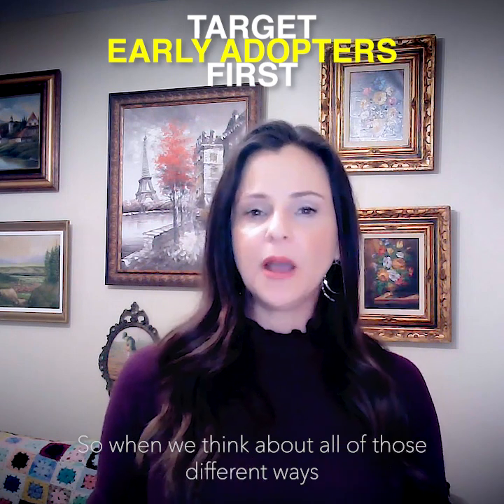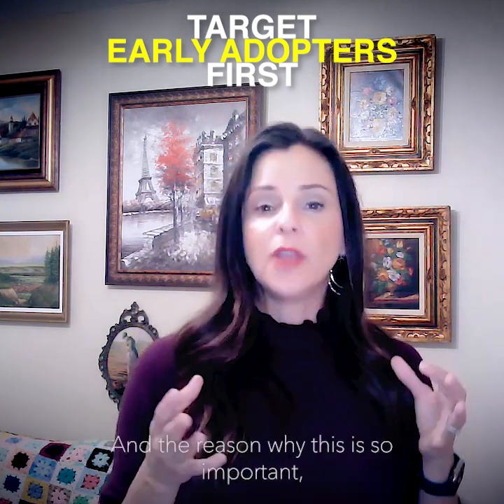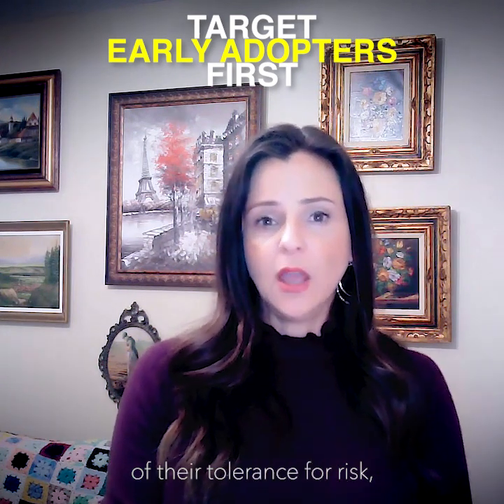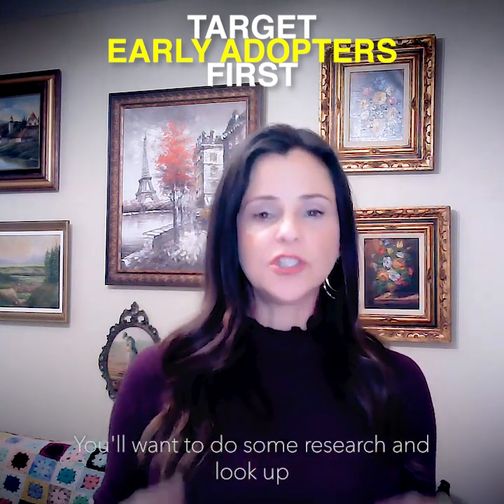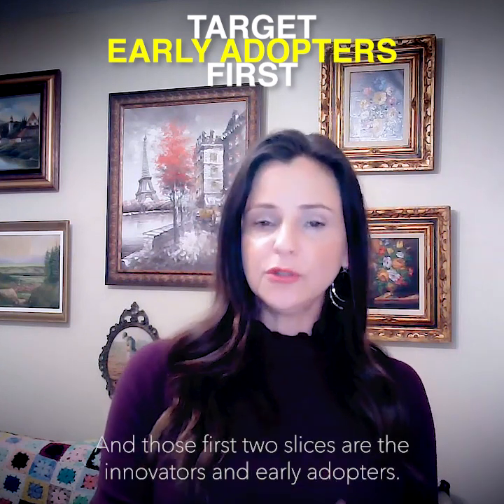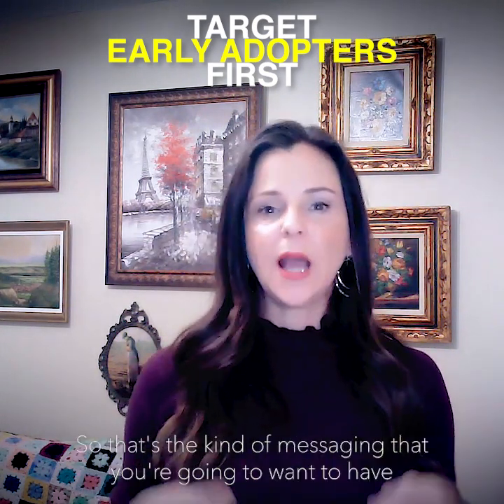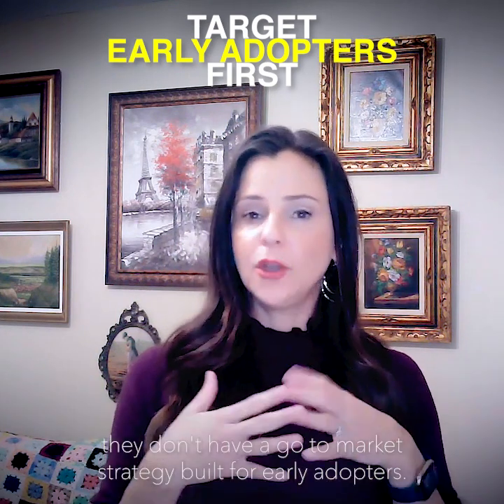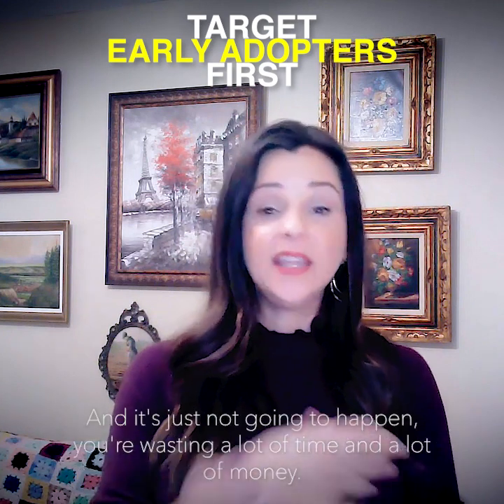TARGET EARLY ADOPTERS FIRST | The Health Innovators Show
𝗤𝘂𝗲𝘀𝘁𝗶𝗼𝗻: 𝗗𝗼 𝘆𝗼𝘂 𝘁𝗮𝗿𝗴𝗲𝘁 𝘆𝗼𝘂𝗿 𝗲𝗮𝗿𝗹𝘆 𝗮𝗱𝗼𝗽𝘁𝗲𝗿𝘀 𝗳𝗶𝗿𝘀𝘁?

After literally HUNDREDS of interviews over the years, I’ve found that

𝗔𝗹𝗺𝗼𝘀𝘁 𝗡𝗢 𝗢𝗡𝗘 𝗶𝘀 𝗱𝗶𝘀𝗰𝘂𝘀𝘀𝗶𝗻𝗴 𝘁𝗵𝗲 𝗽𝗼𝘄𝗲𝗿 𝗼𝗳 𝗮𝗻 𝗲𝗮𝗿𝗹𝘆 𝗮𝗱𝗼𝗽𝘁𝗶𝗼𝗻 𝘀𝘁𝗿𝗮𝘁𝗲𝗴𝘆

If you want to:

🔨 Build awareness
🧰 Build demand
🔎 Identify who you’re going to sell to

You cannot view it as a single market strategy.

You have to slice it up because you’re going to have several different marketing strategies.

𝗜𝗻 𝘁𝗵𝗲 𝗯𝗲𝗴𝗶𝗻𝗻𝗶𝗻𝗴 𝘆𝗼𝘂’𝗿𝗲 𝗚𝗢𝗜𝗡𝗚 𝗧𝗢 𝗪𝗔𝗡𝗧 𝗮𝗻 𝗘𝗔𝗥𝗟𝗬 𝗔𝗗𝗢𝗣𝗧𝗜𝗢𝗡 𝗦𝗧𝗥𝗔𝗧𝗘𝗚𝗬

𝗧𝗵𝗲 𝗽𝗲𝗼𝗽𝗹𝗲 𝘄𝗵𝗼 𝗯𝘂𝘆 𝘆𝗼𝘂𝗿 𝗽𝗿𝗼𝗱𝘂𝗰𝘁 𝗳𝗶𝗿𝘀𝘁 𝗮𝗿𝗲 𝘁𝗵𝗲 𝗶𝗻𝗻𝗼𝘃𝗮𝘁𝗼𝗿𝘀 𝗮𝗻𝗱 𝗲𝗮𝗿𝗹𝘆 𝗮𝗱𝗼𝗽𝘁𝗲𝗿𝘀.

𝗜𝗻𝗻𝗼𝘃𝗮𝘁𝗼𝗿𝘀 𝗺𝗮𝗸𝗲 𝘂𝗽 𝟮.𝟱% 𝗼𝗳 𝘁𝗵𝗲 𝗺𝗮𝗿𝗸𝗲𝘁
𝗘𝗮𝗿𝗹𝘆 𝗮𝗱𝗼𝗽𝘁𝗲𝗿𝘀 𝗺𝗮𝗸𝗲 𝘂𝗽 𝟭𝟯.𝟱% 𝗼𝗳 𝘁𝗵𝗲 𝗺𝗮𝗿𝗸𝗲𝘁

𝗧𝗵𝗮𝘁’𝘀 𝟭𝟲% 𝗼𝗳 𝘁𝗵𝗲 𝗺𝗮𝗿𝗸𝗲𝘁 𝘁𝗵𝗮𝘁 𝗮𝗿𝗲 𝗿𝗶𝘀𝗸 𝘁𝗼𝗹𝗲𝗿𝗮𝗻𝘁 𝗮𝗻𝗱 𝗳𝗹𝗲𝘅𝗶𝗯𝗹𝗲 𝘄𝗵𝗲𝗻 𝗶𝘁 𝗰𝗼𝗺𝗲𝘀 𝘁𝗼 𝘁𝗵𝗲 𝘁𝘆𝗽𝗲𝘀 𝗼𝗳 𝗶𝗻𝗻𝗼𝘃𝗮𝘁𝗶𝗼𝗻𝘀 𝘁𝗵𝗲𝘆 𝗮𝗿𝗲 𝘄𝗶𝗹𝗹𝗶𝗻𝗴 𝘁𝗼 𝗶𝗻𝘃𝗲𝘀𝘁 𝗶𝗻.

𝗔𝗻𝗱 𝘁𝗵𝗮𝘁’𝘀 𝘁𝗵𝗲 𝗳𝗶𝗿𝘀𝘁 𝘀𝘁𝗲𝗽 𝘁𝗼 𝗺𝗮𝗿𝗸𝗲𝘁 𝘀𝘂𝗰𝗰𝗲𝘀𝘀.

Do well in that segment and you’ll drive adoption faster.

So, GET YOUR EARLY ADOPTION STRATEGY IN PLACE

What does your early adoption strategy look like? Has it been working well for you?

The transformation is happening. Here’s your front-row seat.

The Health Innovators Show is a video podcast about the leaders, influencers, and early adopters who are driving change in healthcare.

It’s a place to celebrate victories and learn from failures. A place to share with like-minded people and keep a pulse on the industry. Above all, it’s a place to sharpen your innovation, commercialization, and in/entrepreneurship skills.